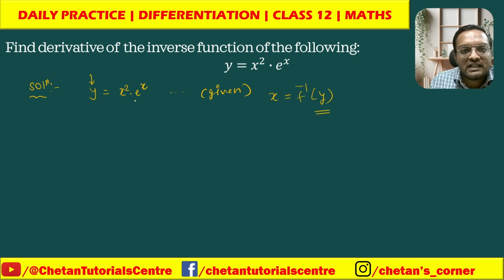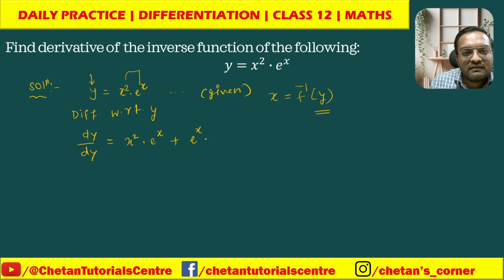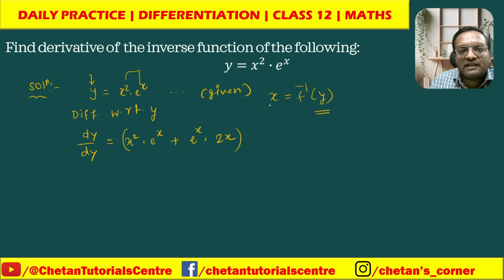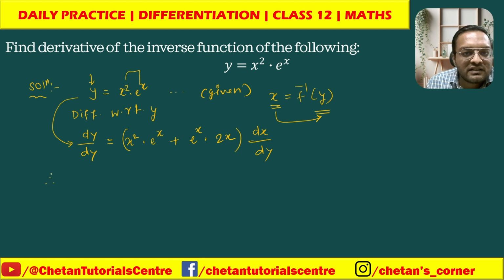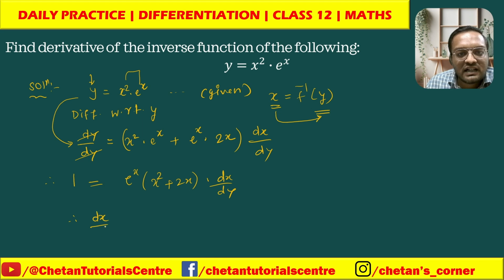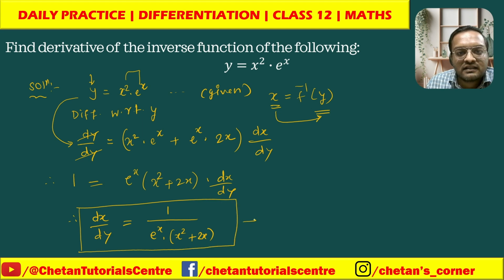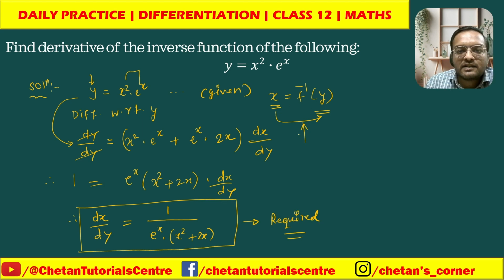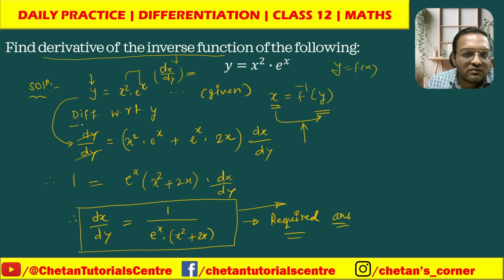Differentiation | Daily Practice | Question 1